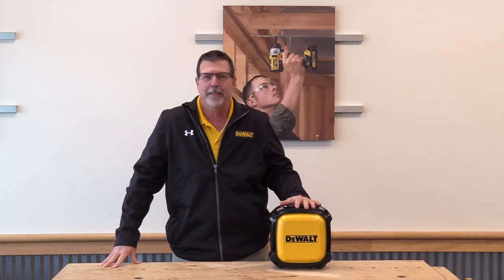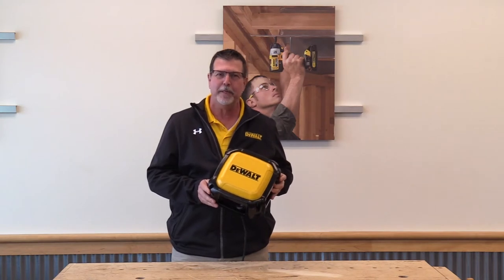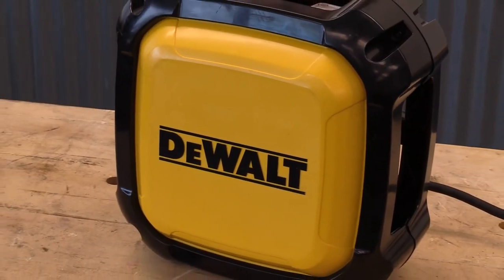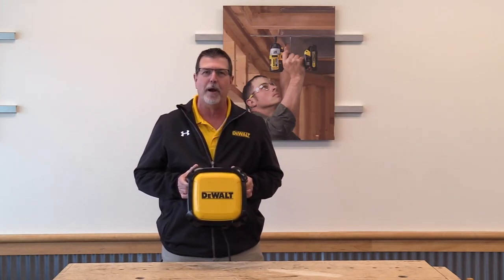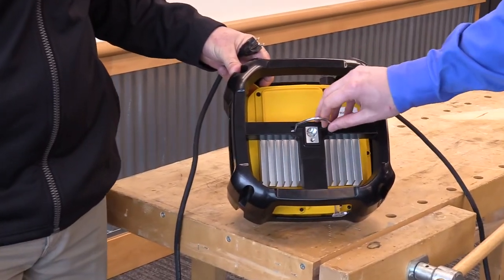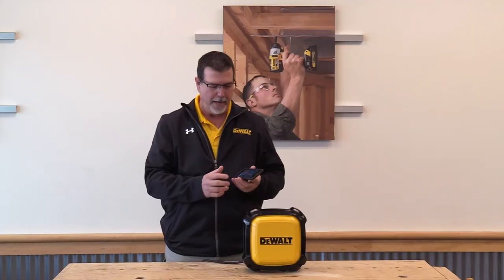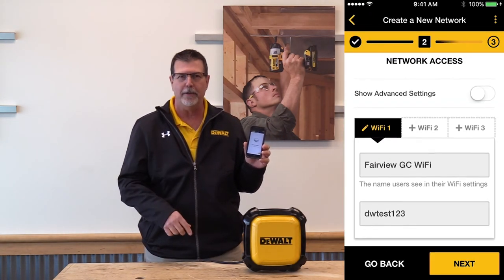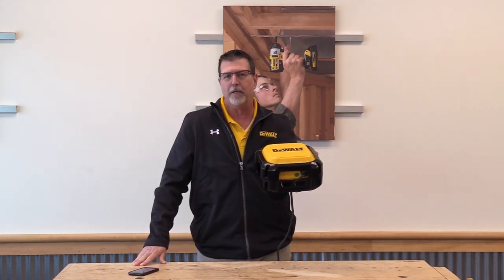DeWalt Jobsite WiFi Access Point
Get reliable WiFi access all across your jobsite with the IP67-rated DeWalt Jobsite WiFi Access Point. This adaptable mesh network is simple to set up using the DeWalt WiFi app.